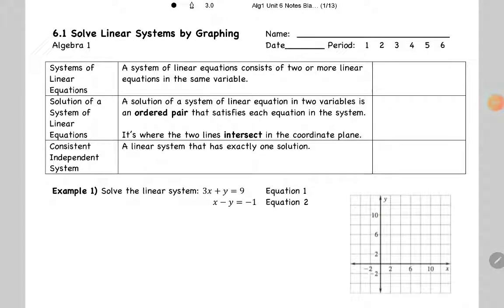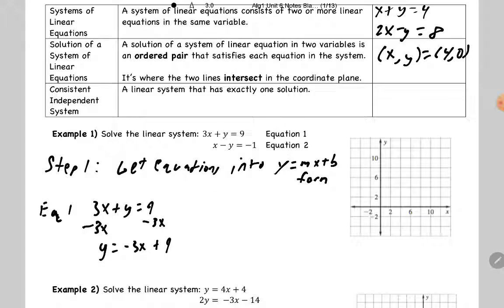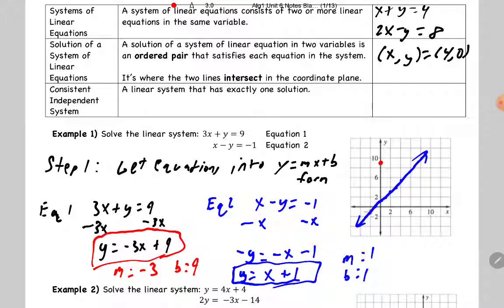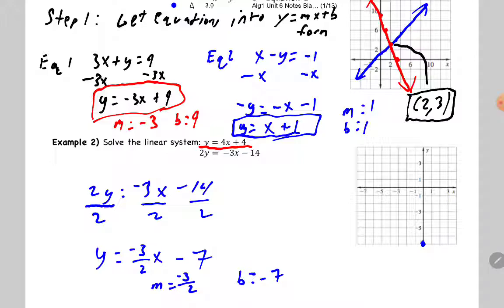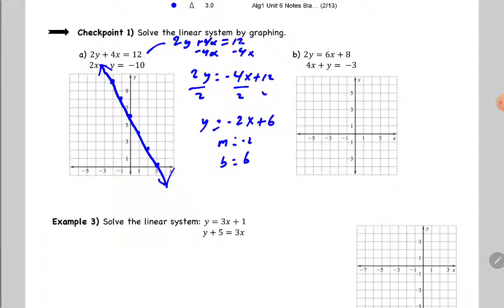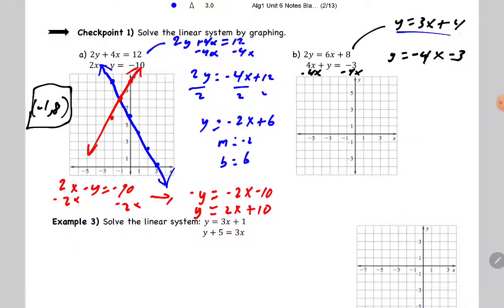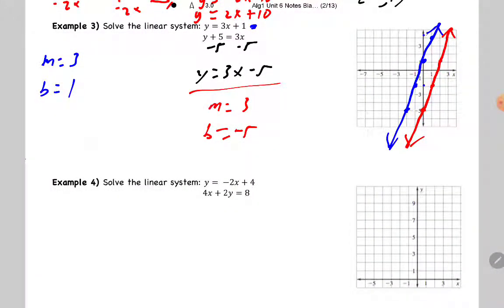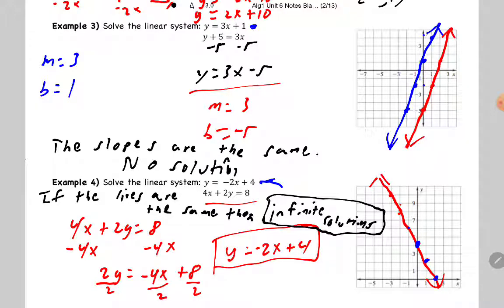algebra I unit 6.1 solve linear systems by graphing